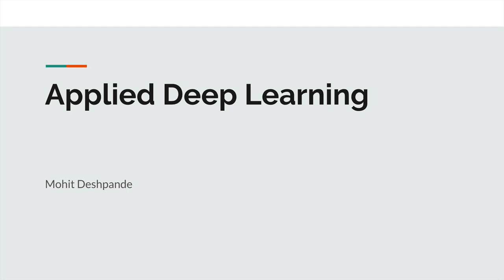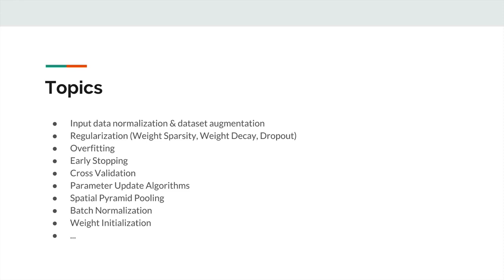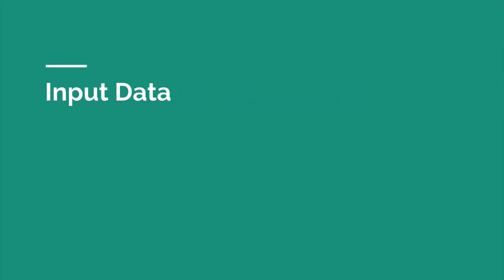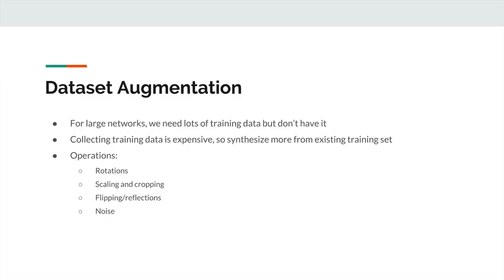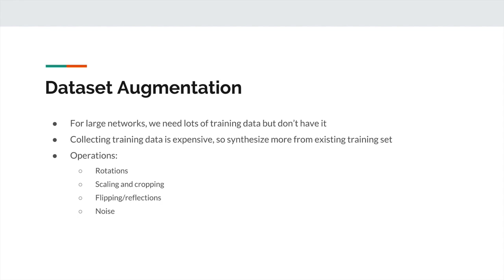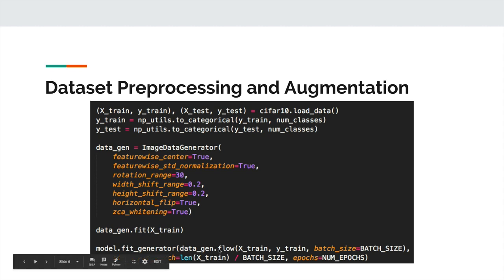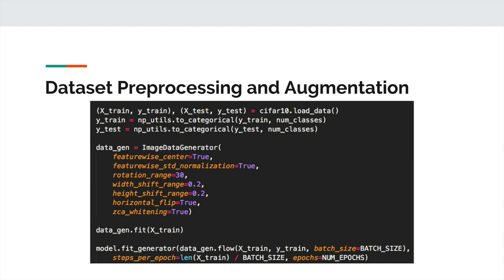Deep Learning with Python: Dataset Preprocessing and Augmentation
Take an applied approach to deep learning - this course course will guide you through the creation o two web apps - one which identifies uploaded images based on a pre-existing library, and another which generates new images based on a training set.

Using Python, Flask, and Keras backed by Tensorflow, you will learn skills that will enable you to better identify, understand, and debug issues that can arise during the training process, ensuring that your deep learning models will perform better ever before.